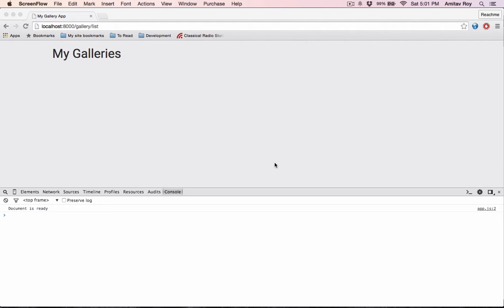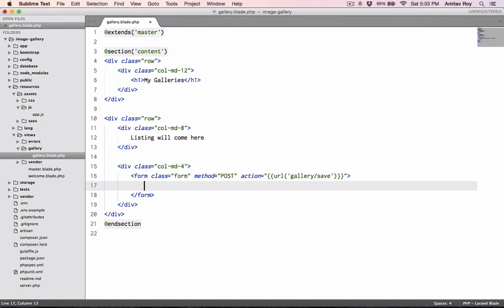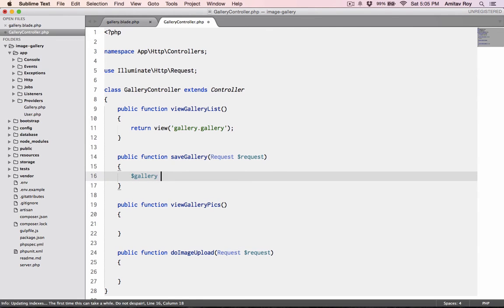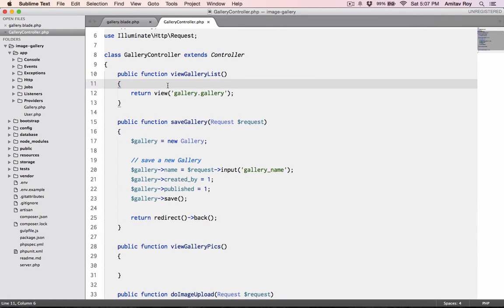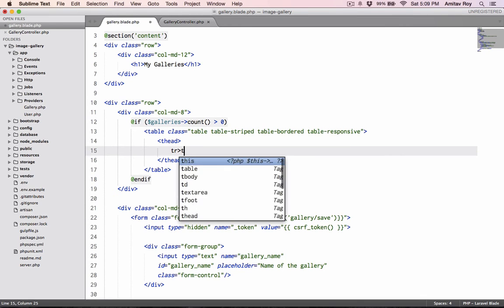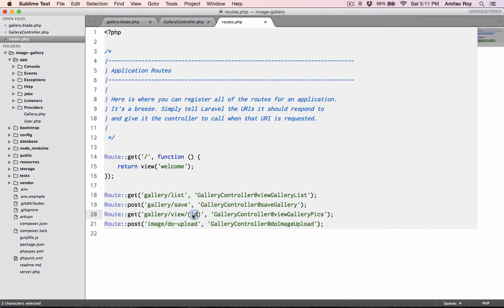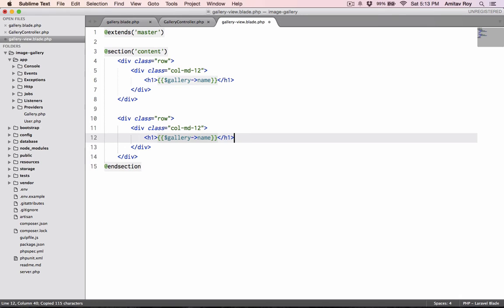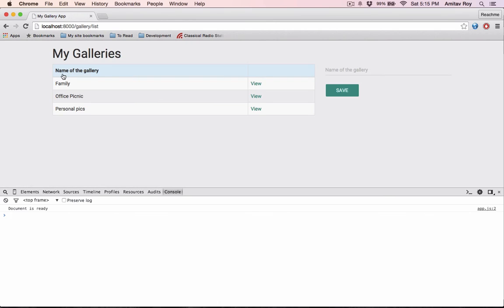Laravel Gallery App - 3 - Working with forms, saving gallery and showing listing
In this tutorial, I will first create a form to add a new Gallery to the database. And then create a route which will display the details of the gallery when the id is passed through the URL.